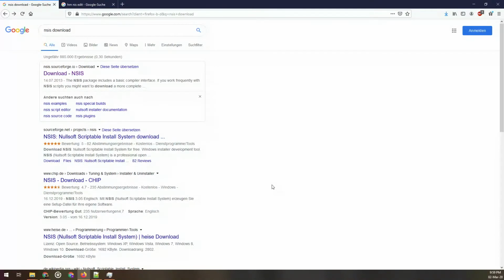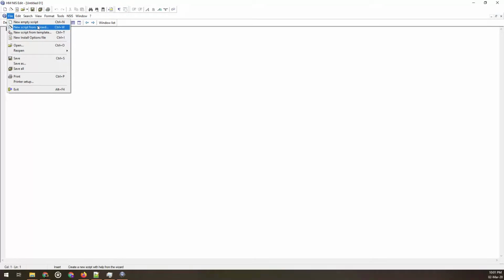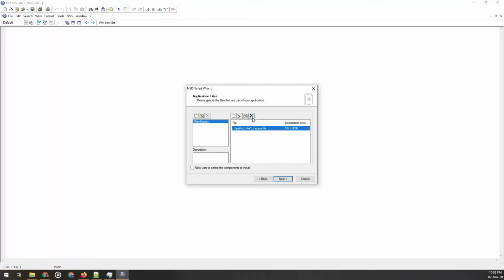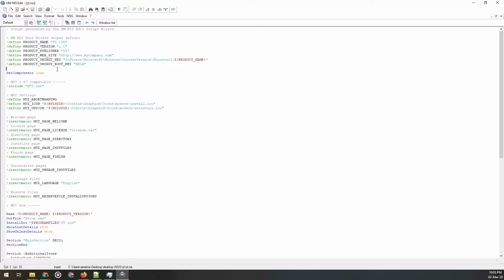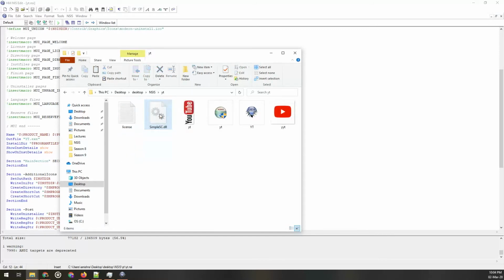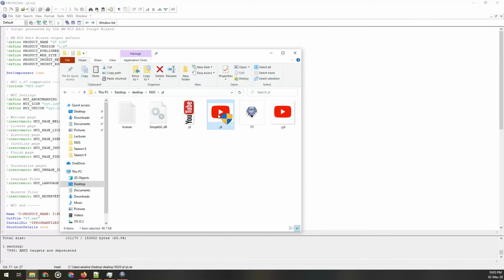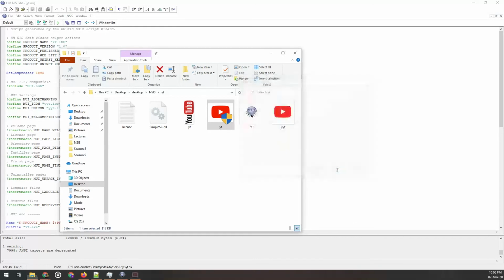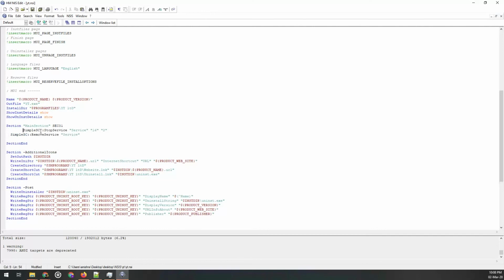NSIS | NSIS Windows setup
Hello Guys,

This video will give you a simple start point of NSIS.
- NSIS and editor download.
- Quick start
- Overview of NSIS directory.
- Overview of Editor.
- Create a setup using a wizard.
- Change Icon and Welcome/Finish page image (ICO and BMP files.).
- Use an external DLL library.